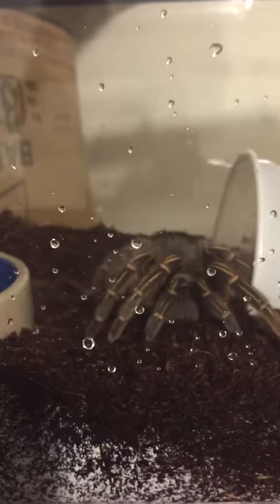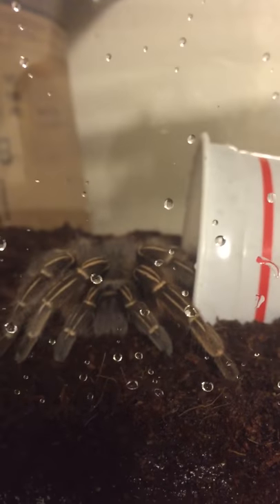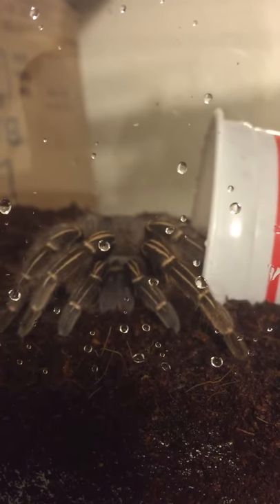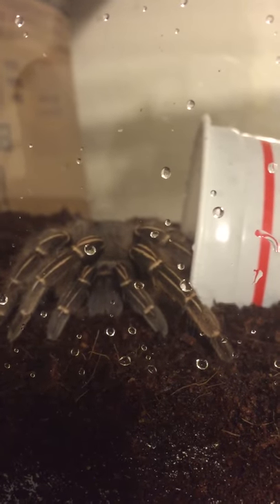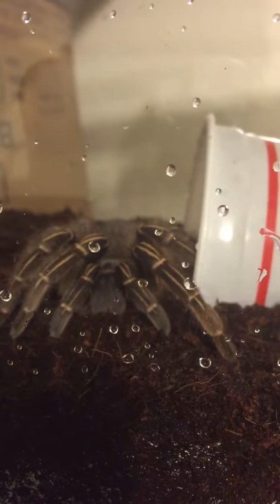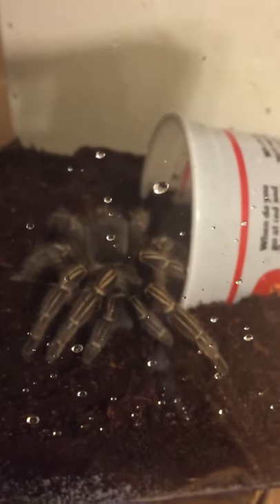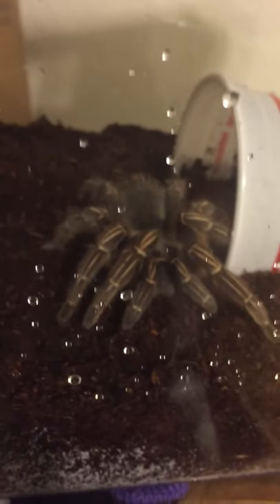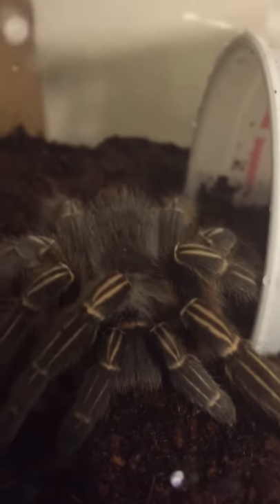My new Striped Knee Tarantula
An A. Seemanni